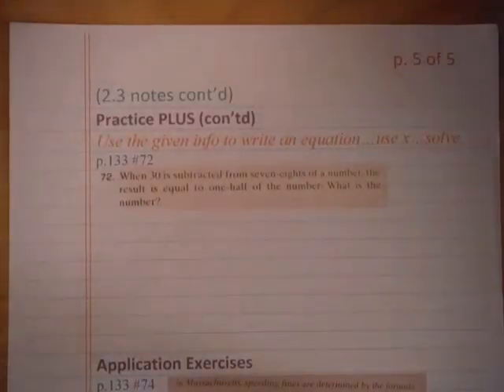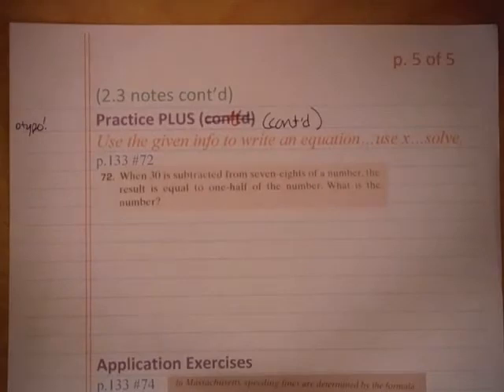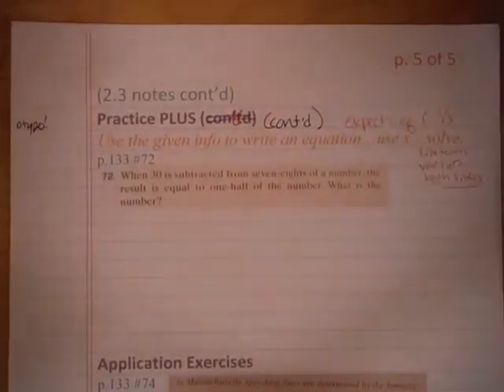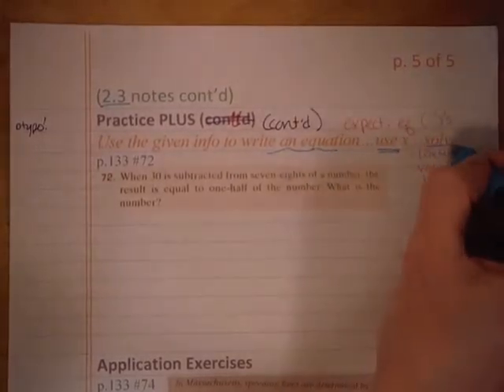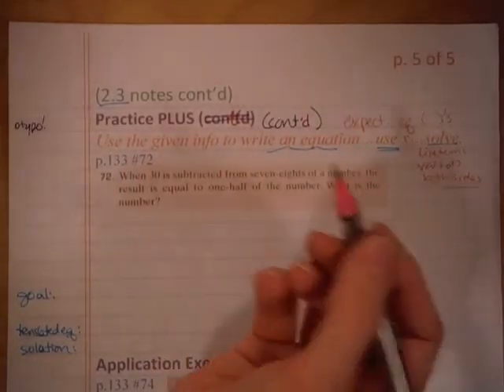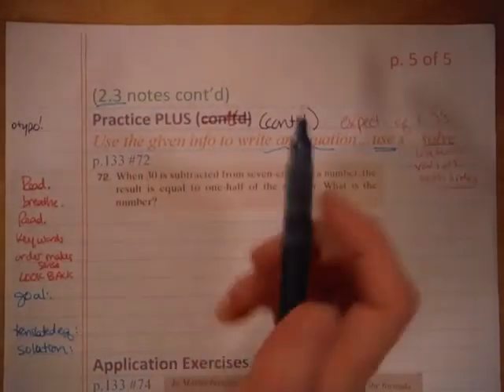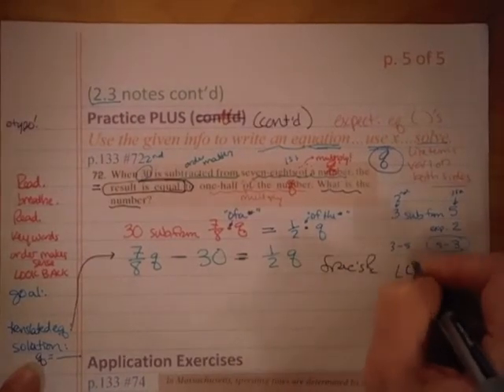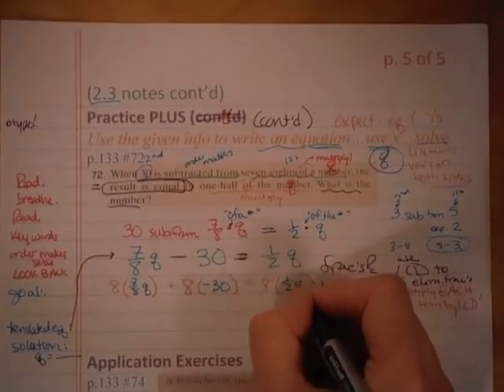2.3 notes p.5a